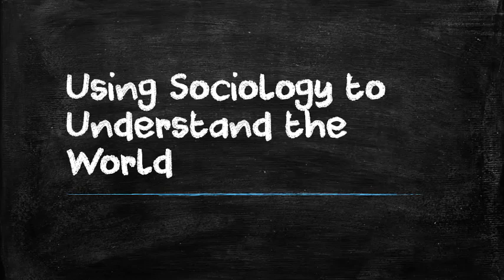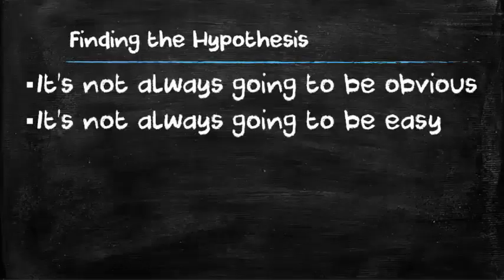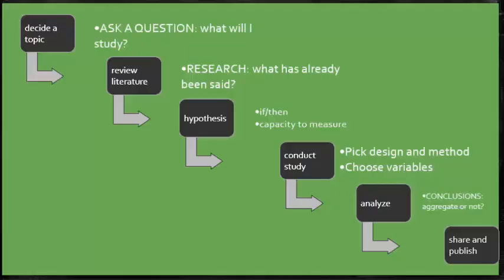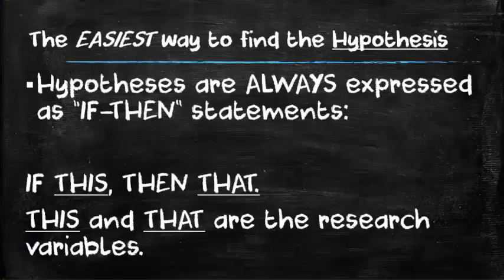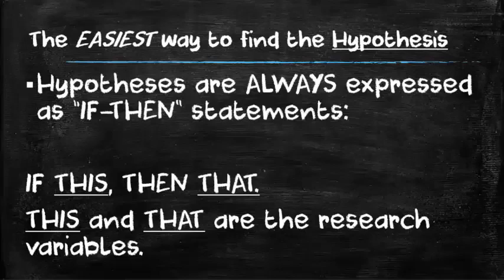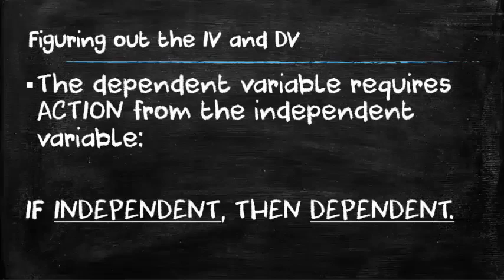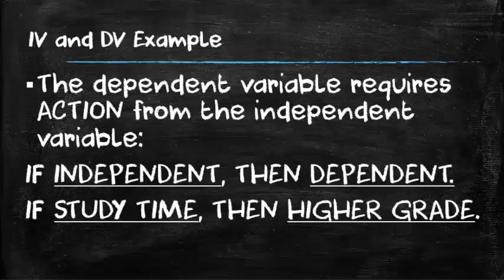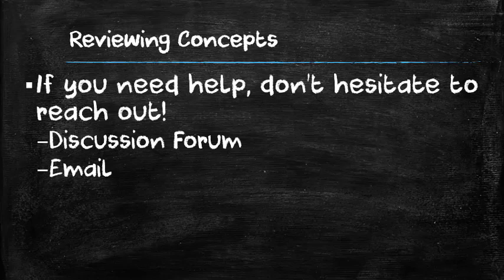Hypothesis and Variables